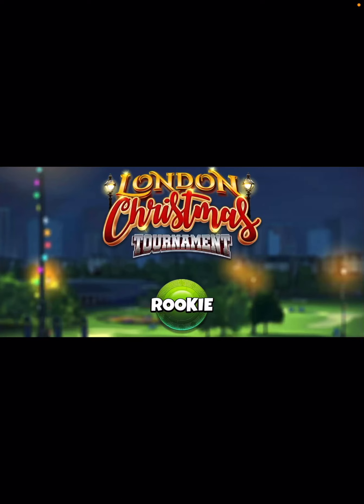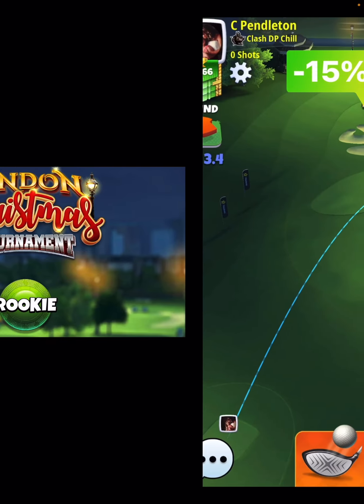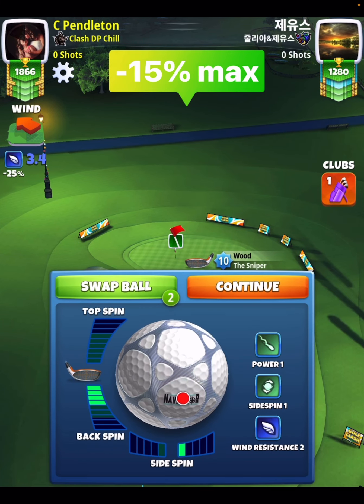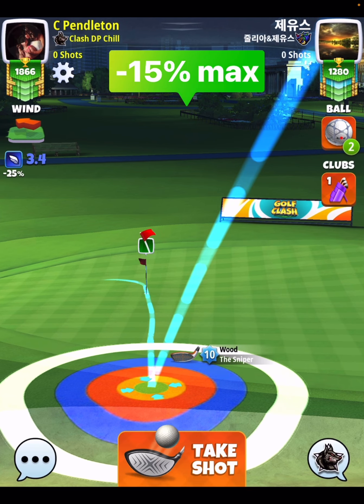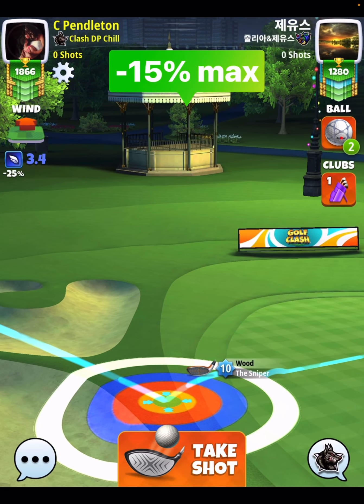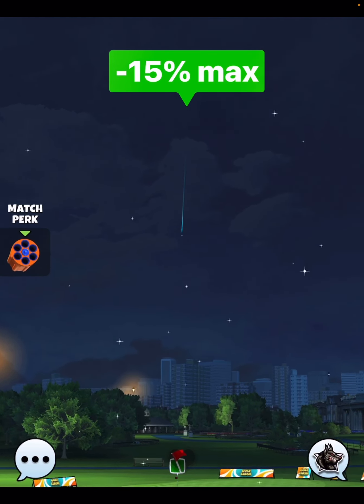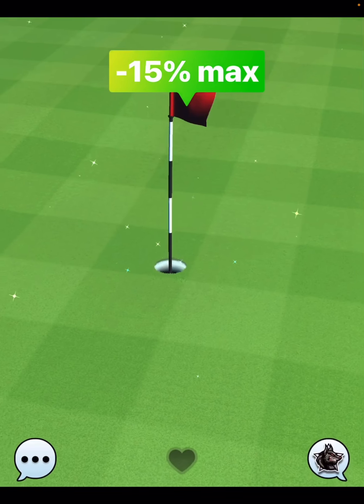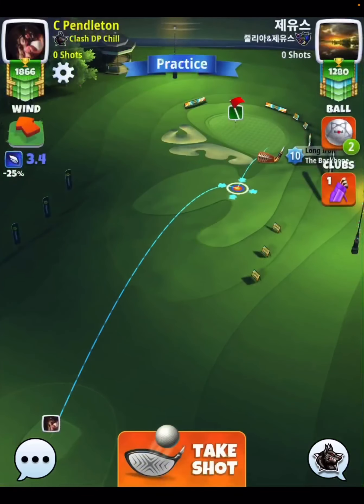Golf Clash | Rookie Division | Hole 7 (Hole in One) Opening Round - London Christmas Tournament